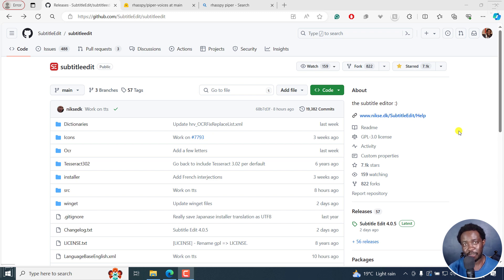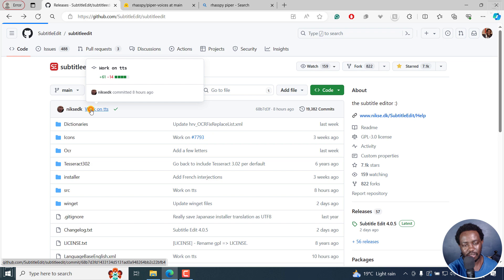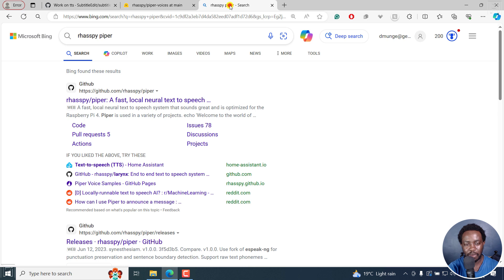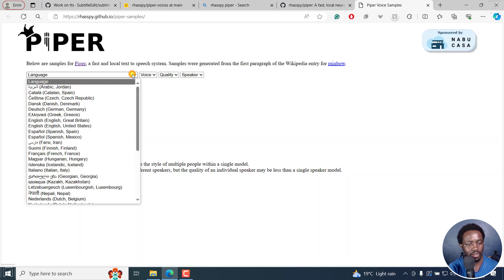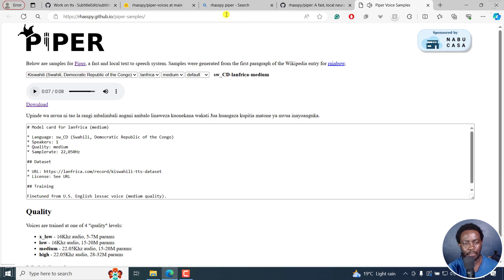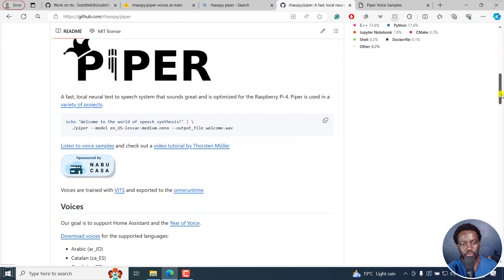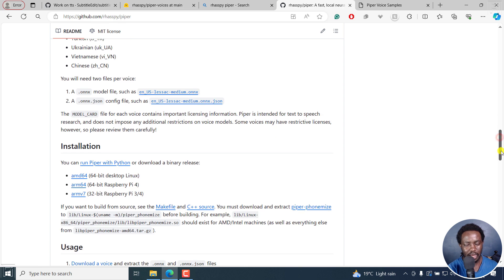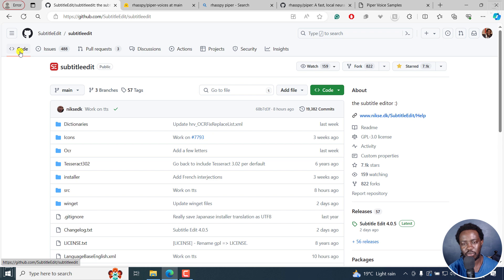Text to Speech is Coming to Subtitle Edit